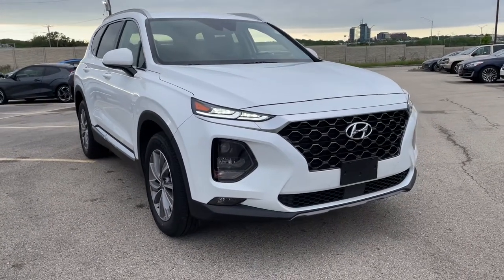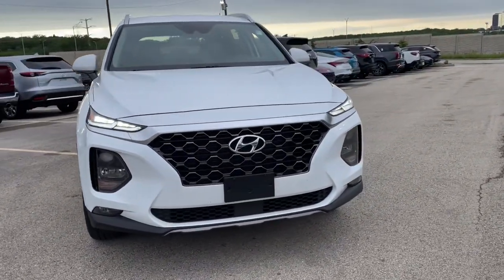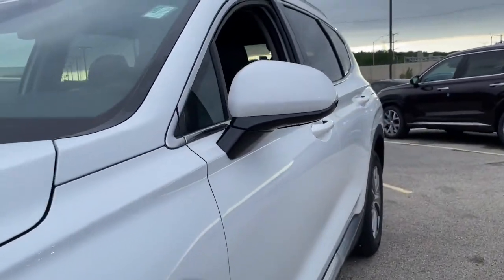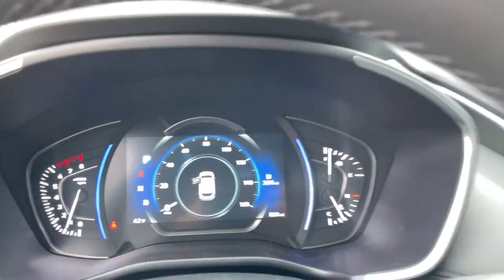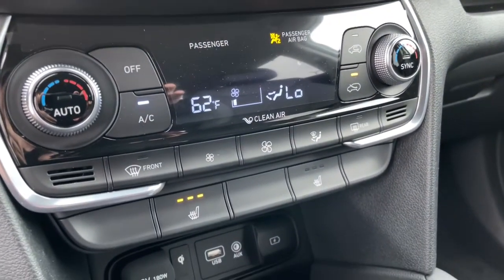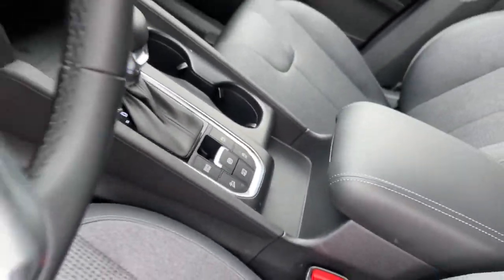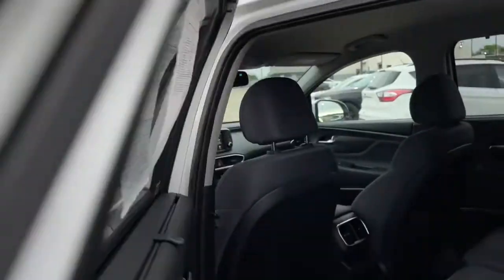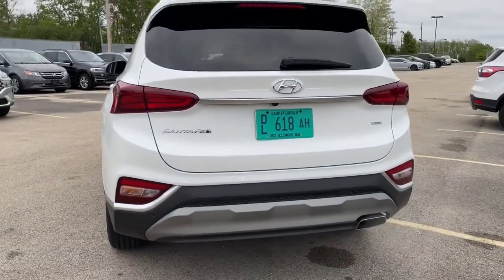2020 Hyundai Santa Fe Downers Grove, Elmhurst, Naperville, Lislie, Countryside, IL H23934A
Quartz White Used 2020 Hyundai Santa Fe available in Downers Grove, Illinois at Pugi Hyundai Mazda VW. Servicing the Elmhurst, Naperville, Countryside, Lislie, IL area.
2020 Hyundai Santa Fe SEL - Stock#: H23934A - VIN#: 5NMS3CAD9LH279097

2020 W. Ogden Ave

Priced below KBB Fair Purchase Price!Clean CARFAX.Quartz White 2020 Hyundai Santa Fe SEL 2.421/27 City/Highway MPG 21/27 City/Highway MPGCertified.Hyundai Certified Pre-Owned Details:* Powertrain Limited Warranty: 120 Month/100,000 Mile (whichever comes first) from original in-service date* Includes 10-year/Unlimited mileage Roadside Assistance with Rental Car and Trip Interruption Reimbursement; Please see dealers for specific vehicle eligibility requirements. 10-Year/100,000 Mile Hybrid/EV Battery Warranty. 3 months Siru-iusXM trial subscription* Warranty Deductible: $50* 173+ Point Inspection* Vehicle History* Limited Warranty: 60 Month/60,000 Mile (whichever comes first) from original in-service date* Roadside AssistanceAccident Free Carfax Report, Santa Fe SEL 2.4, AWD, 18 x 7.5J Alloy Wheels, Acoustic-Laminated Front Side Windows, Auto-Dimming Inside Rear-View Mirror, Convenience Package, Dual Automatic Temperature Control, Hands-Free Smart Liftgate w/Auto Open, Leather Wrapped Steering Wheel & Shift Knob, Manual Rear Side Sunshades, Option Group 02, Parking Distance Warning-Reverse, Radio: Infinity Premium AM/FM/MP3 Display Audio, Roof Side Rails, Ultrasonic Rear Occupant Alert.SEL 2.48-Speed Automatic with SHIFTRONIC 2.4L I4 DGI DOHC 16V LEV3-ULEV70 185hp AWD